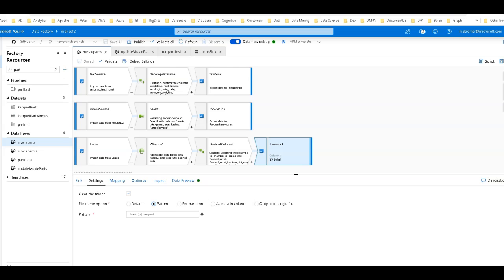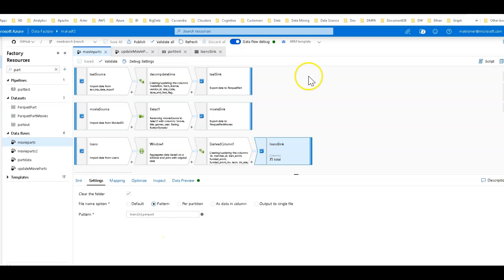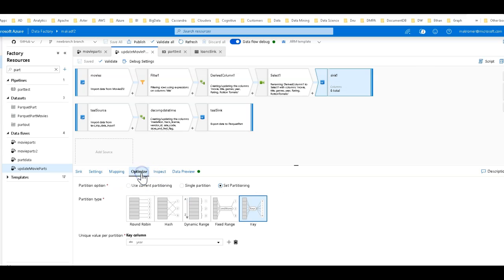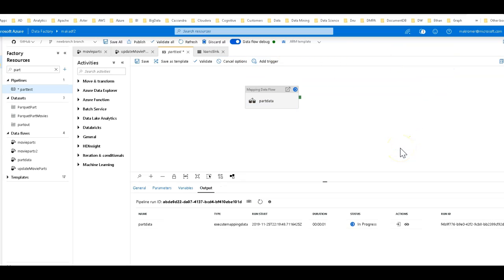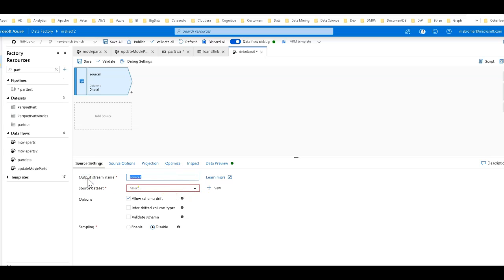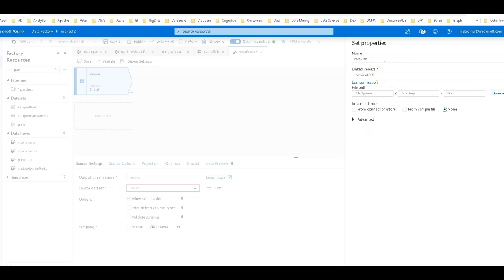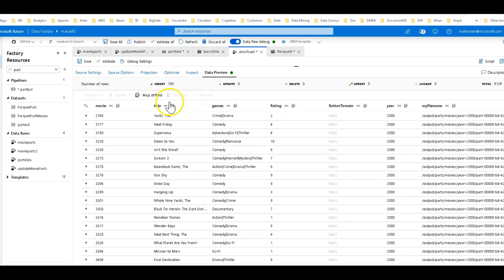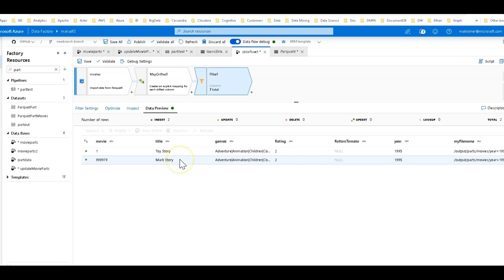ADF Partitioned Files part 2: Add new files to your datalake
In this part 2, I complete the demo of creating and managing partitioned files in Azure Data Lake by adding new records to our partitioned folders using Azure DataFactory MappingDataFlows.